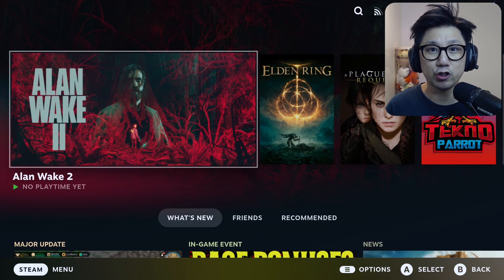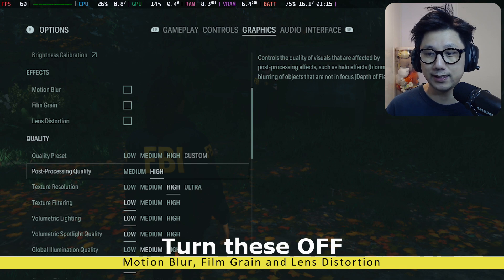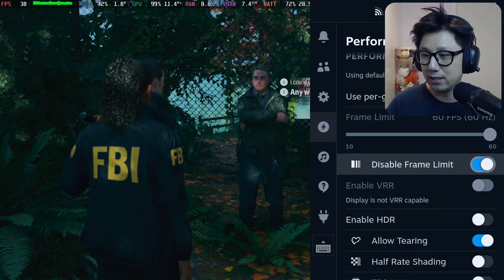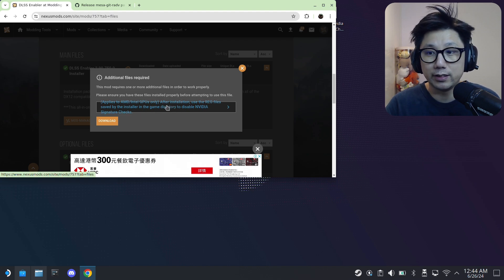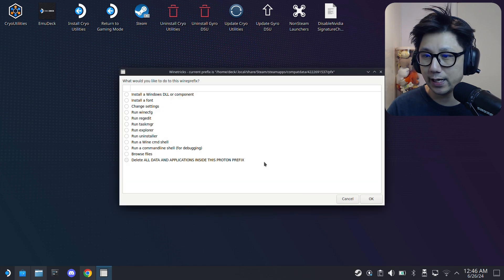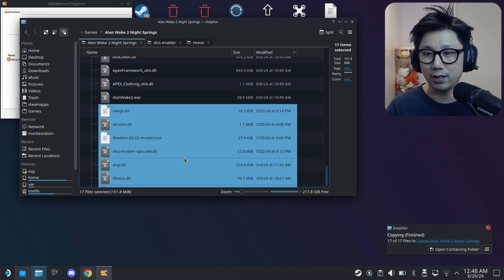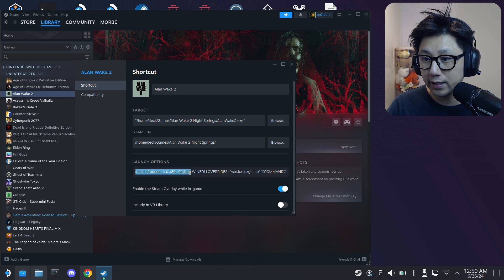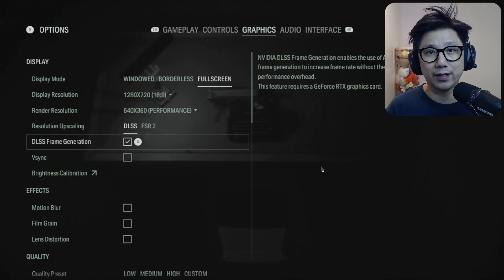FREE Frame Generation Mod Alan Wake 2 Steam Deck SteamOS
We now have a FREE FSR 3.0 Frame Generation Mod and I'm going to show you how to install it to Alan Wake 2 on Steam Deck SteamOS. This is a Free Mod so I don't see why you wouldn't do this. Share to your friends if they are playing this game on the Steam Deck!

Launch Options command: VK_ICD_FILENAMES=/home/deck/mesa/share/vulkan/icd.d/radeon_icd.x86_64.json WINEDLLOVERRIDES="version,dxgi=n,b" %COMMAND%

0:00 Intro
1:39 My Settings
2:02 Gameplay with AMD FSR 2 Default Upscaler
2:28 Gameplay with DLSS (FSR) + Frame Generation Mod Upscaler
3:39 No Input Lag
5:03 Step 1: Locate Your Game Folder
5:24 Step 2: Download the Mod
6:18 Step 3: Download mesa-git (Fix Missing Textures)
6:52 Step 4: Install the Mod with Protontricks
9:20 Step 5: Copy Mod Files to Game Folder
9:40 Step 6: Use Protontricks Run Regedit to DisableNvidiaSignatureChecks.reg
11:02 Step 7: Add Launch Options Command
12:05 Step 8: Test Game
12:58 Outro